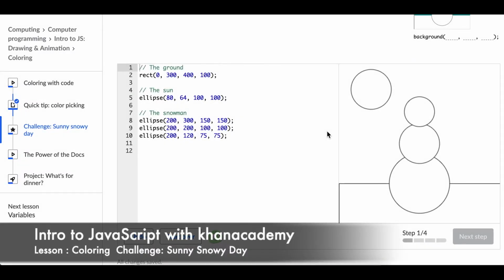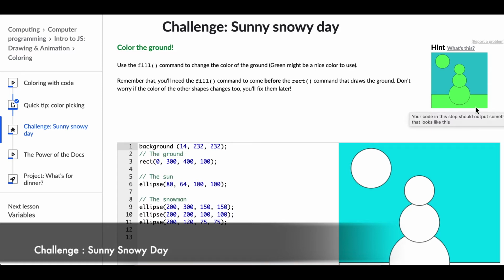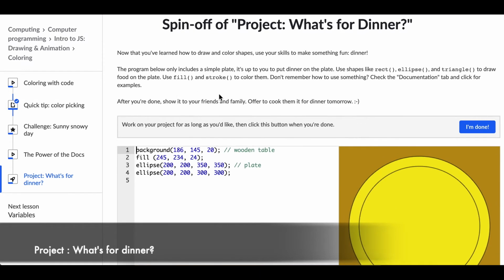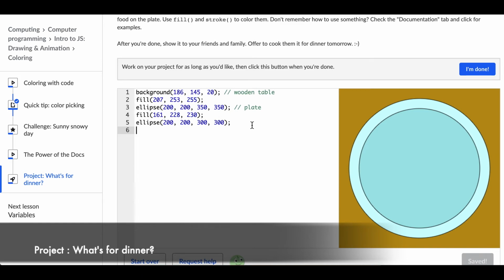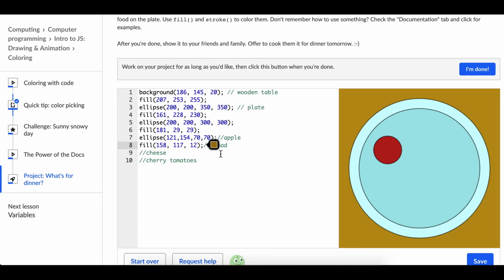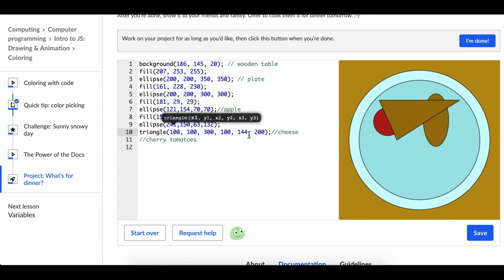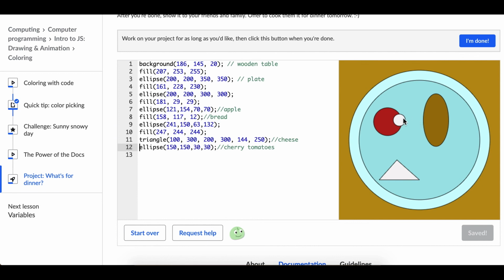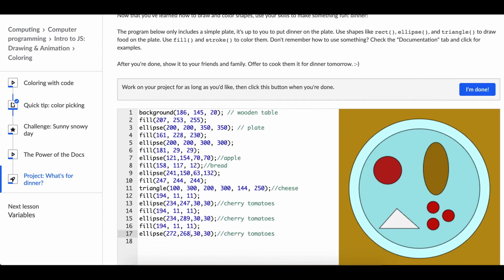JavaScript with khanacademy.org - Solutions 2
Lesson - Coloring
Challenge : Sunny Snowy Day
Project : What's for dinner?